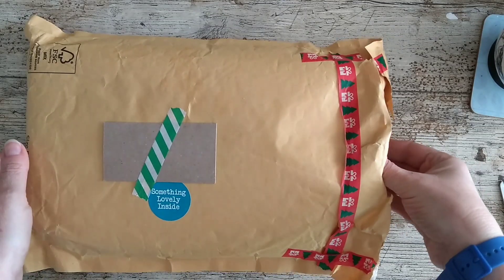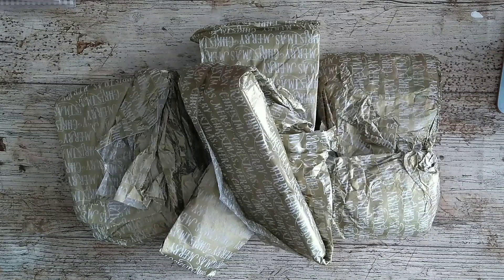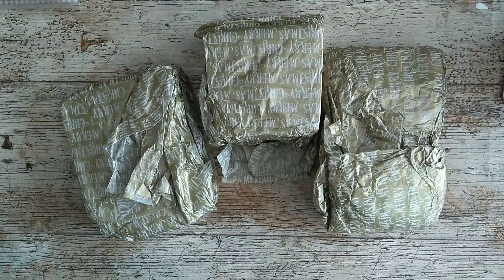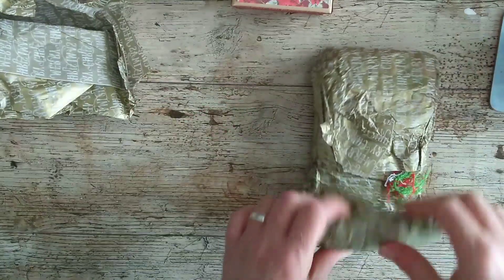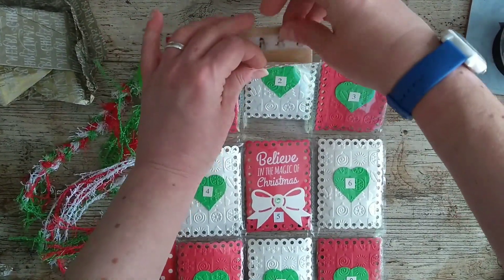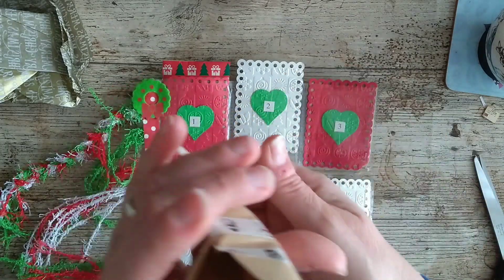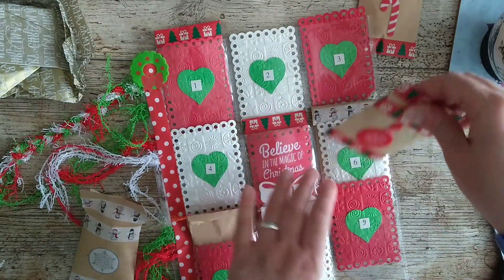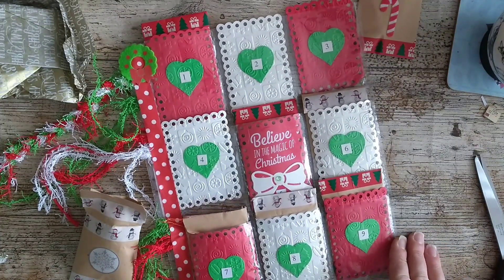9 Days of Christmas Pocket Letter Swap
Julie Olivia's Craft's and More 9 Days of Christmas Pocket Letter from Lorna Callaghan.